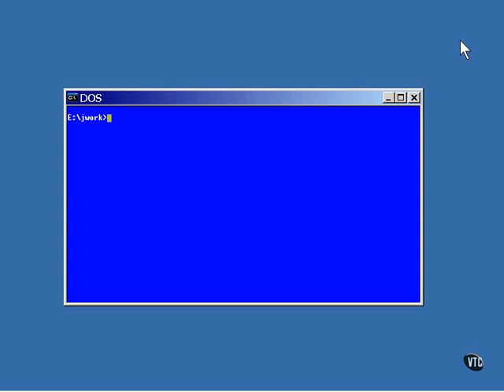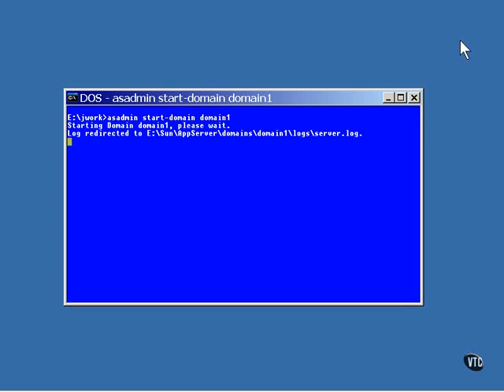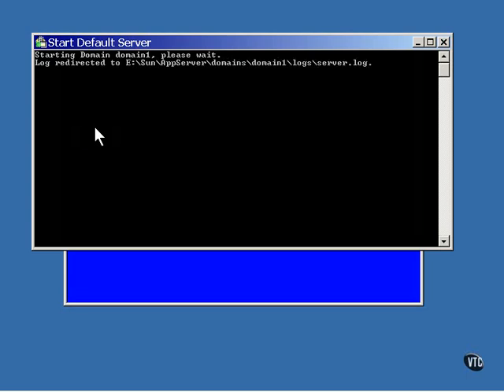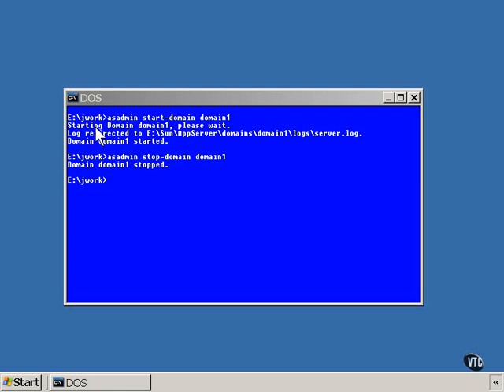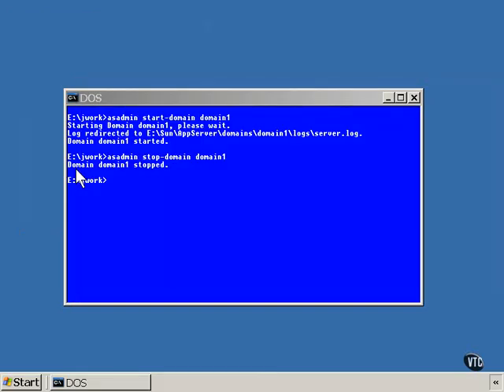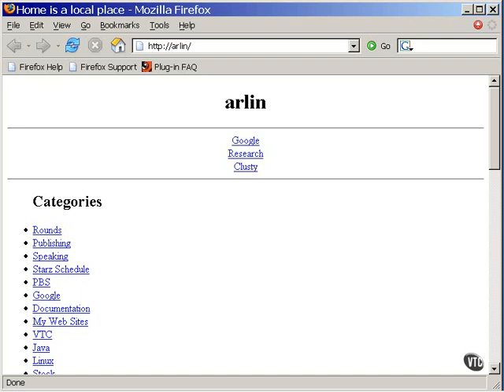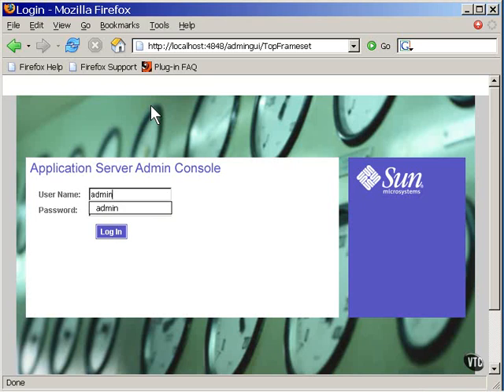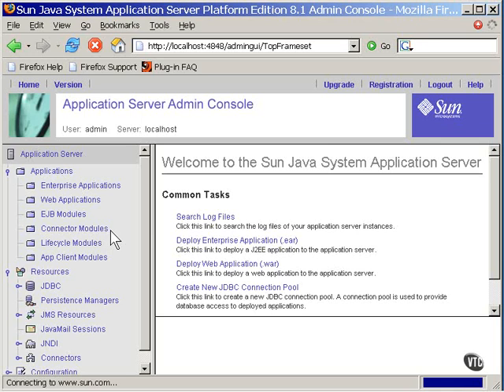JSP Starting the Server